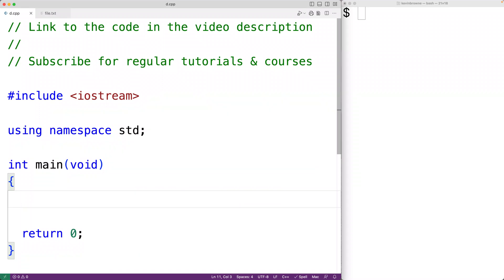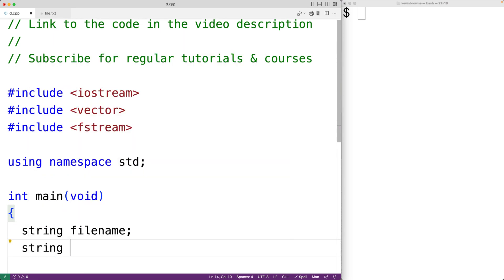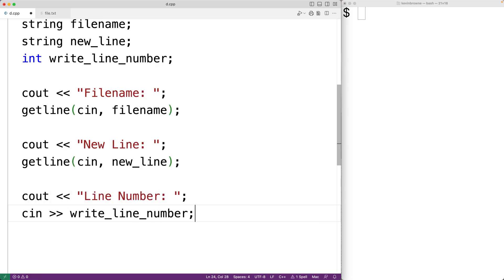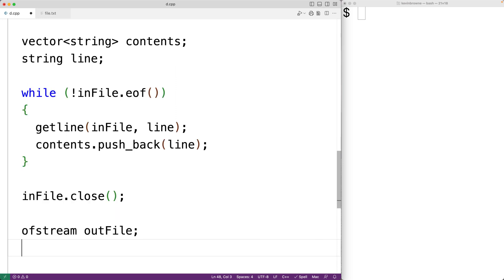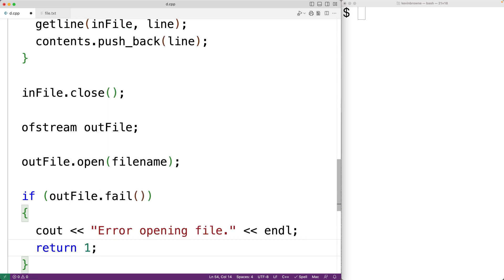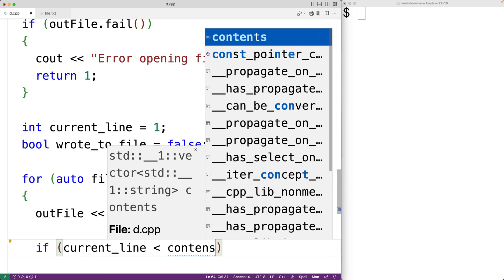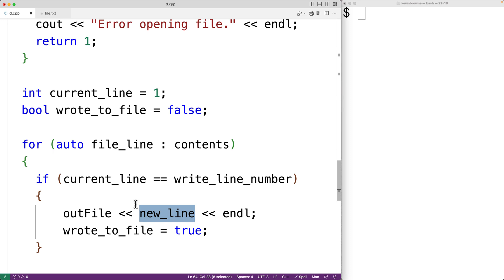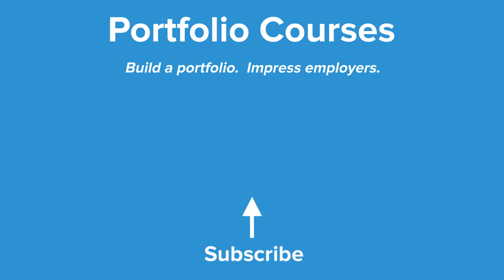Write To A Specific Line Of A File And Shift Down The Remaining Lines | C++ Examples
How to write to a specific line of a file and shift down the remaining lines using C+.+ We could also say that this program *inserts* a new line of text at a specific line number of a file.  Source code to build a portfolio that will impress employers!